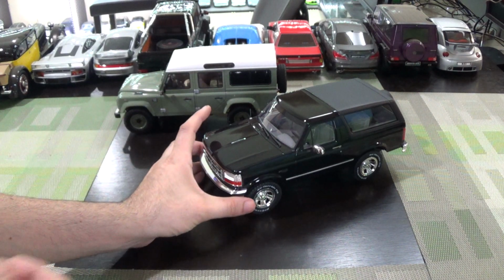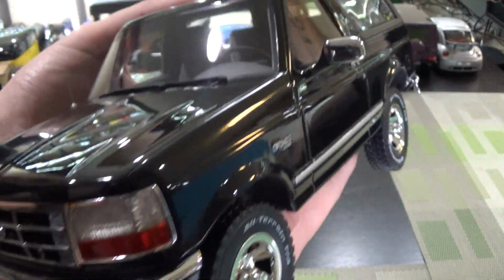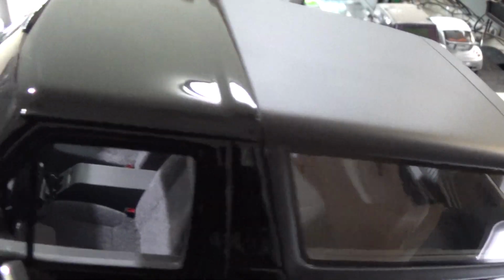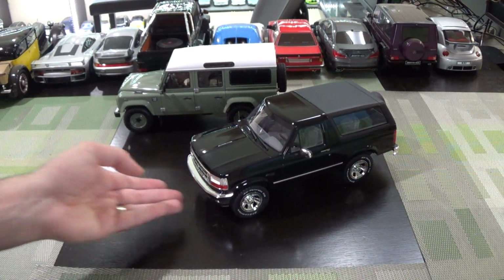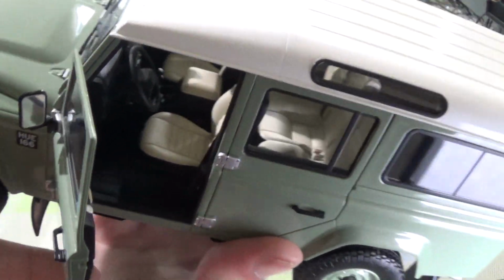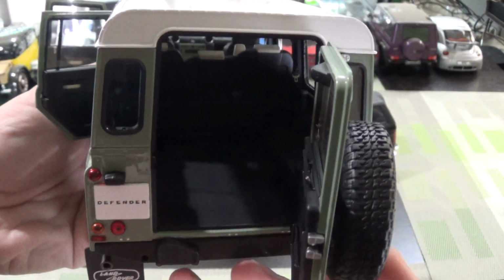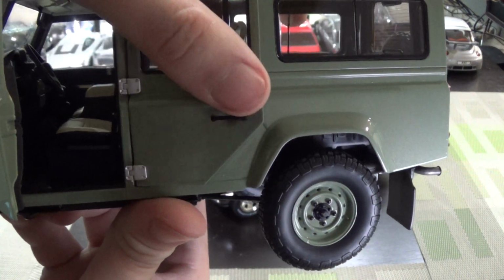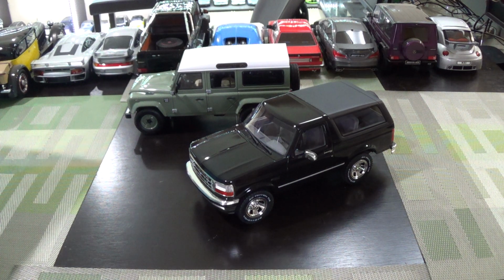1:18 Diecast Review Unboxing Land Rover Defender 110 by Almost Real & Ford Bronco by LS Collectibles